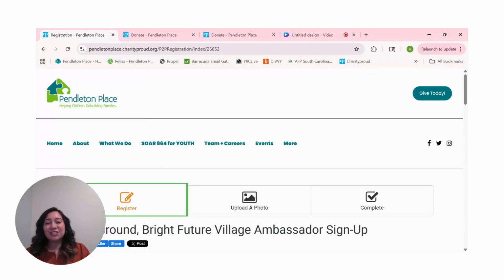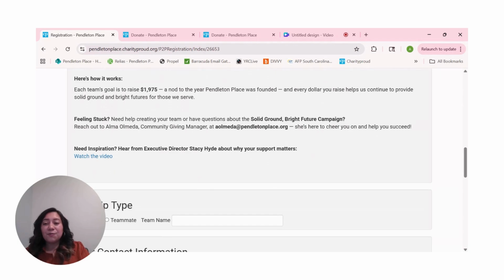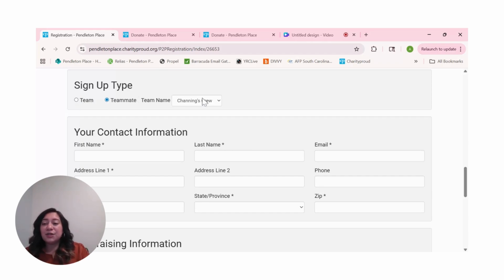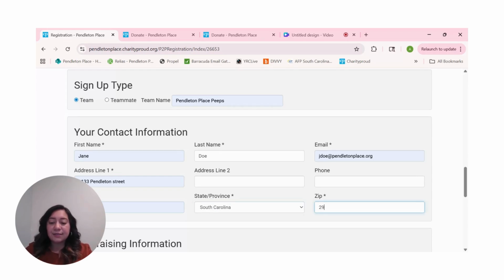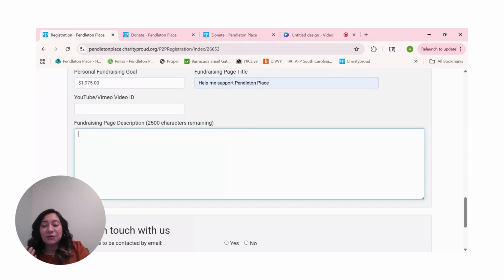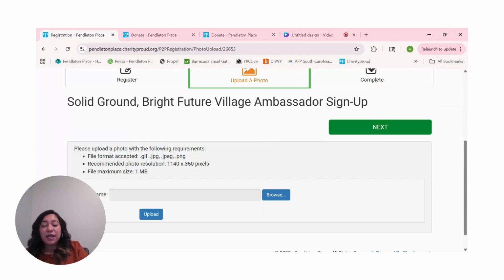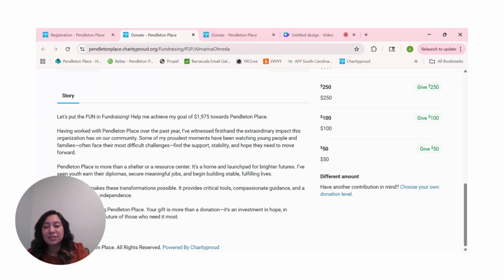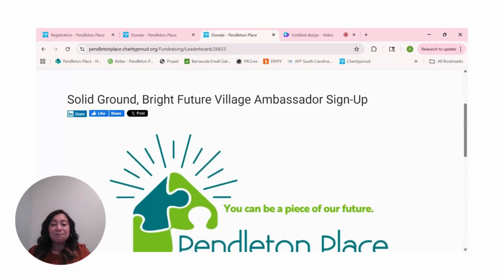How to Register a Fundraising Team for Solid Ground Bright Future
Step by step guide in creating a fundraising page